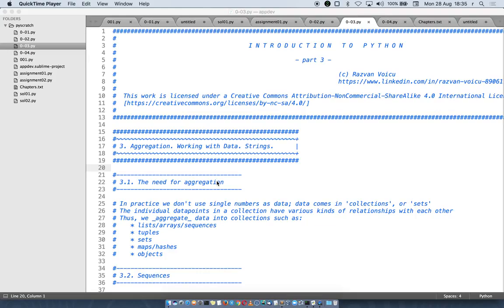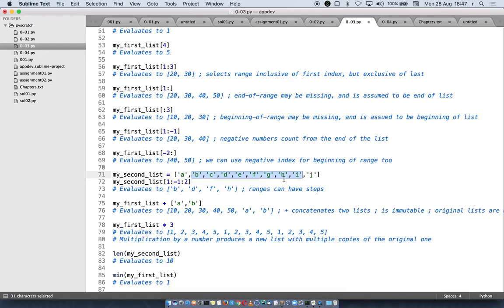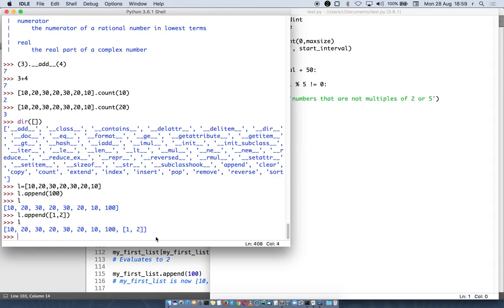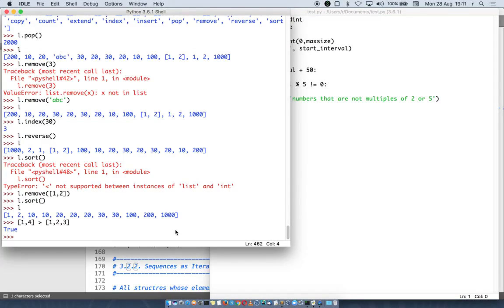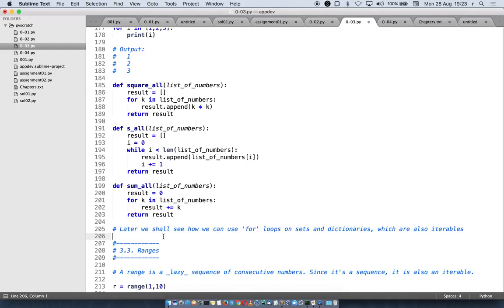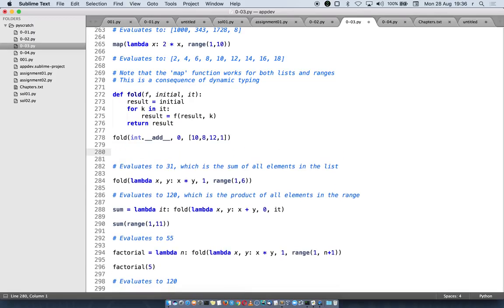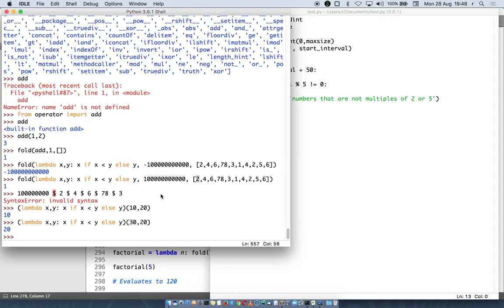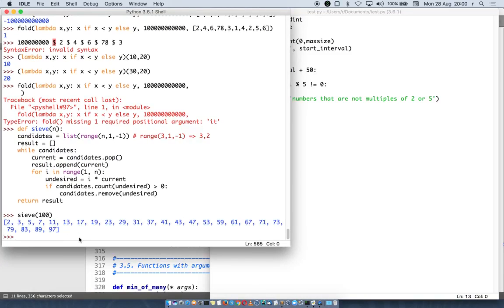aggregation part 1